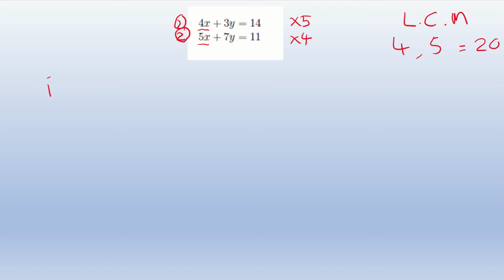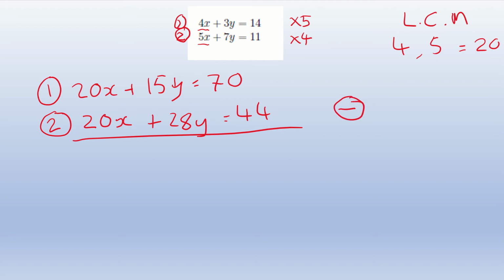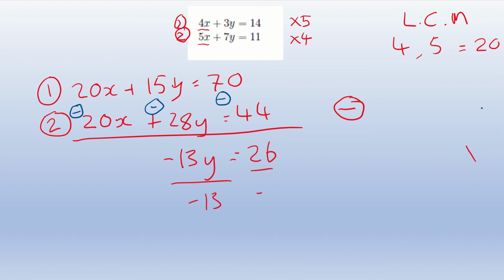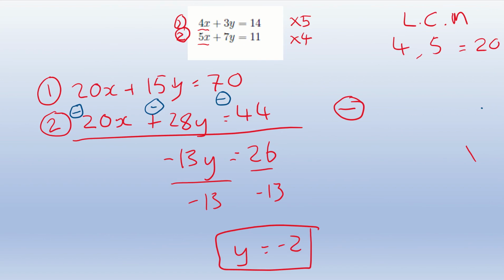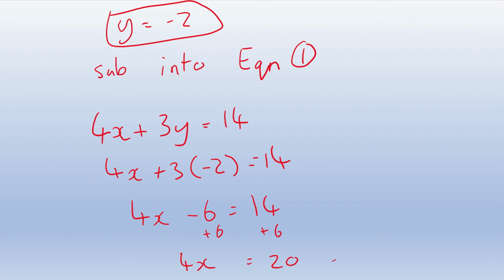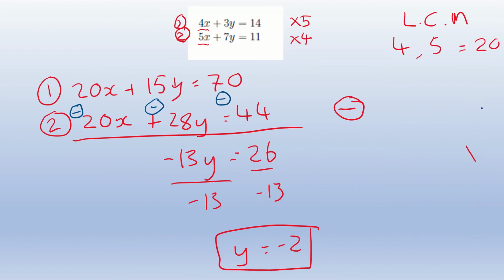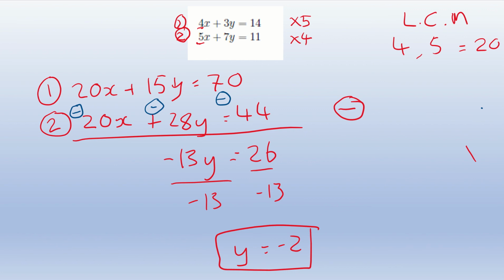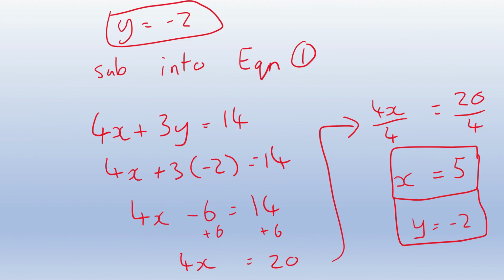Quick Maths Simultaneous Equations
A crash course in simultaneous equations for Junior Cert. If you need more information I have a much longer video on them, and the link is below:

Key Points:
1. Line up both equations, one over the other, with the same variables over each other. Label them as Equation 1 and Equation 2.
2. Check if any of the coefficients of the variables are the same.
3. If not, you will need to multiply one (or both) of your equations by a number, so that one of the pairs of variables are the same.
4. Once you have a pair of “matching” coefficients on one set of variables, you need to inspect both of your equations and combine them in order to eliminate a variable.
5. To do this you will either add, or subtract one equation from the other, depending on the sign of your “matching” variables.
6. Once you have one equation with one variable, you will manipulate this to find out what your variable is.
7. Don’t forget to substitute this answer back into one of your original equations to get your second variable!
8. If asked to verify your answer, substitute both your answers back into the equation you did not work with in Step 6 above. Your equation should balance, otherwise you will need to look back over your workings.

Good luck!